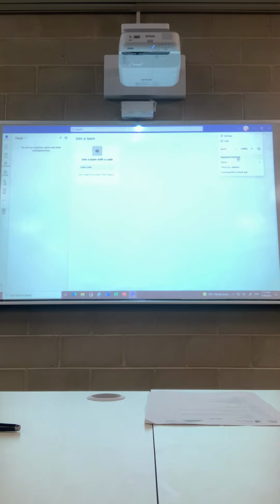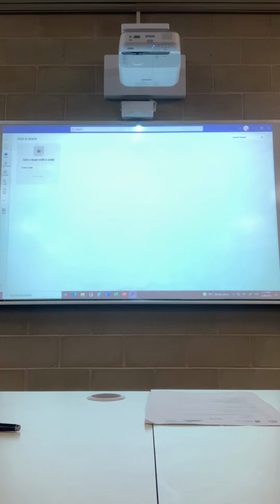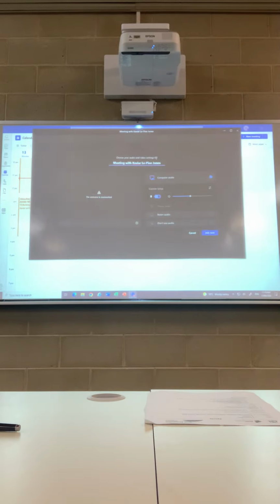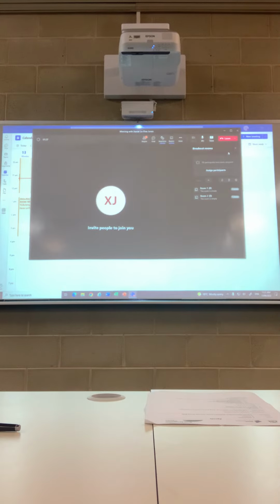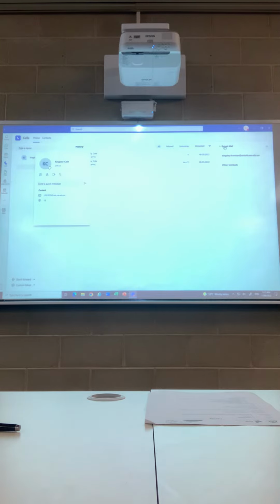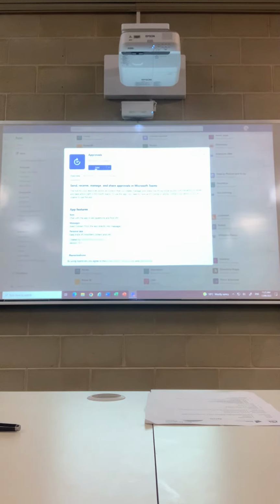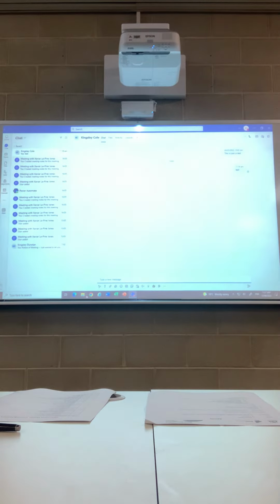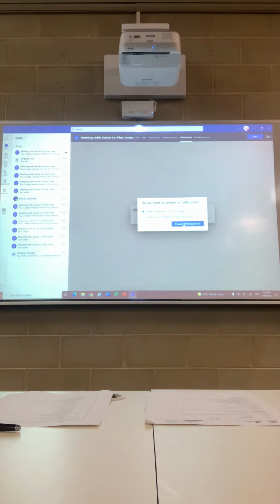Training Meeting - Tafe